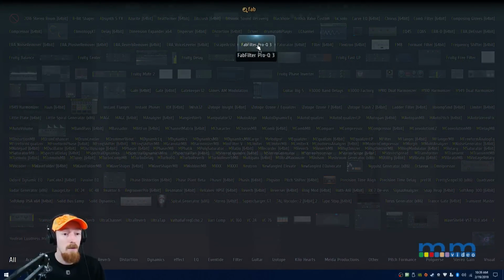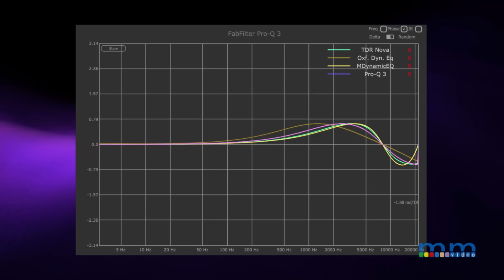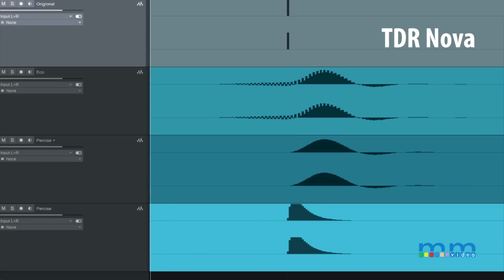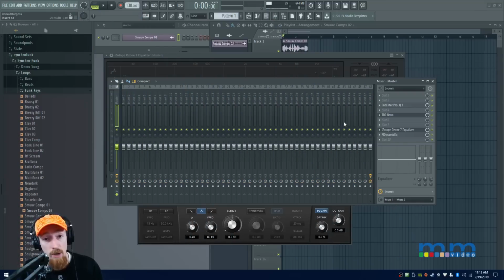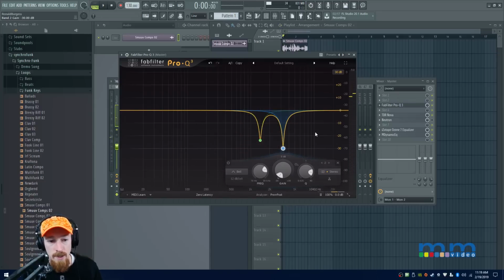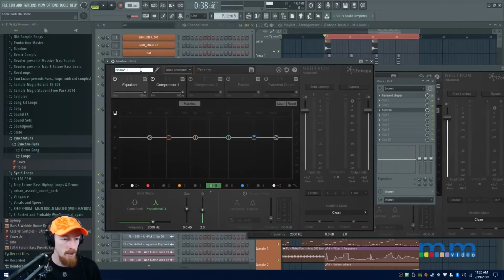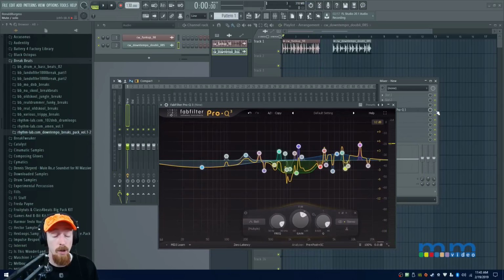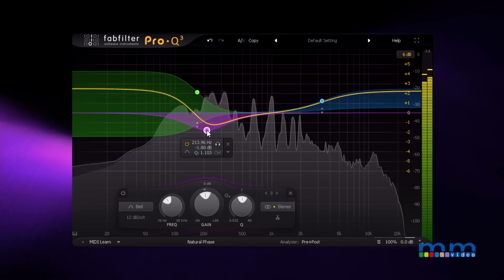MMTV: Pro-Q 3 Compared | Eric Burgess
Takes a deep dive into Pro-Q 3 showing its technical performance. Then Pro-Q 3 is compared to other Dynamic EQ's on the market.